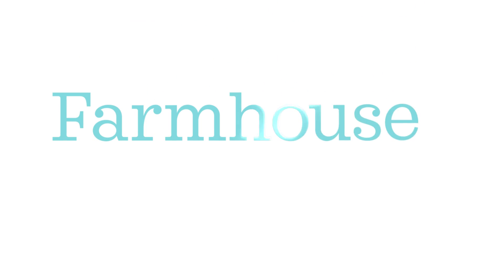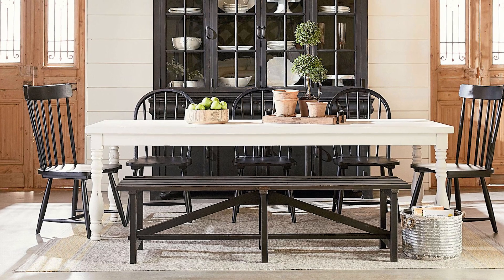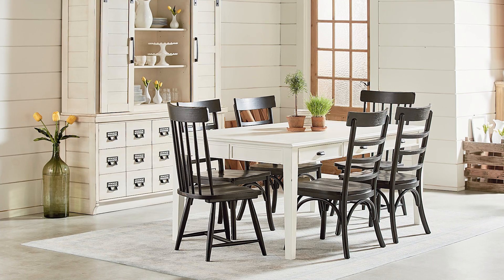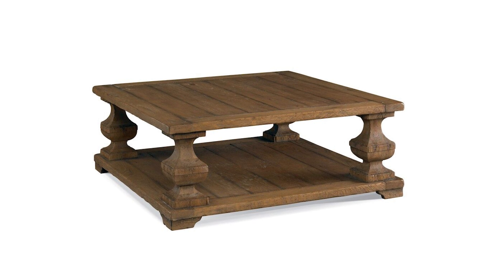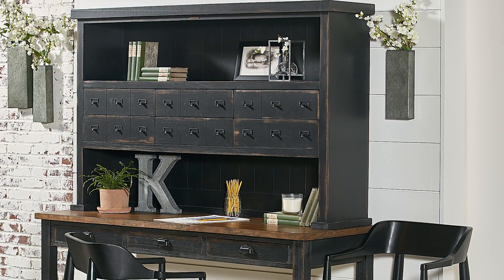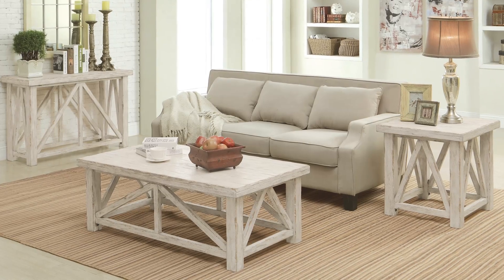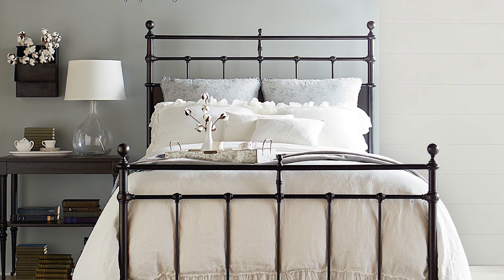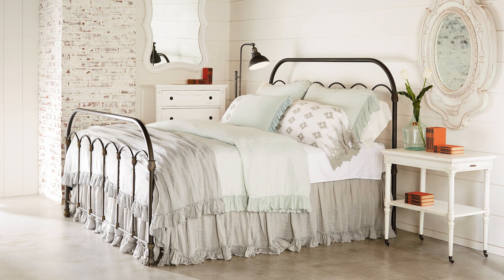Pinned & Popular: Farmhouse Favorites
Antique-inspired shapes, wide planked wood, distressed painted finishes -- these home decor details are speaking your farmhouse-loving language. What’s not to love about a style rooted in simplicity and authenticity? In this episode Nicole Andrews is rounding up the farmhouse furniture you can’t get enough of. Watch as she reveals how to incorporate these key pieces to create warmth, comfort, and casual charm in every room.

About Pinned & Popular:
It’s time to trade inspiration for Pin-spiration. On Pinned & Popular, follow along as our professional design consultants round up the furniture and decor you’re loving most, and offer their top tips and tricks for incorporating it into your space. Your Pinterest-worthy home is only a few episodes away!

The Design Network is TV like you’ve never seen it. Watch the biggest names in home design. Shop their favorite products. Learn their secrets. TDN is your go-to resource for design inspiration, home improvement, expert advice and access to the best products for your project. All of these features are wrapped into a sleek television network with premium, entertaining shows with the most popular names in design: Kelli Ellis, Genevieve Gorder, Thom Filicia, Carson Kressley, Amy Matthews and more.